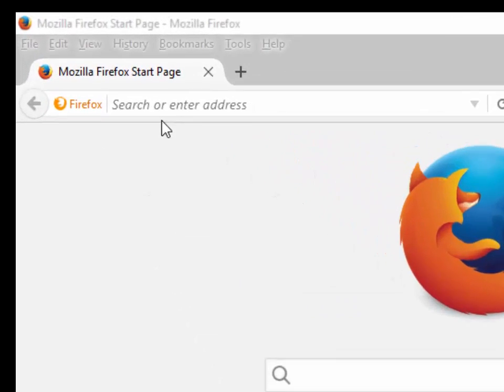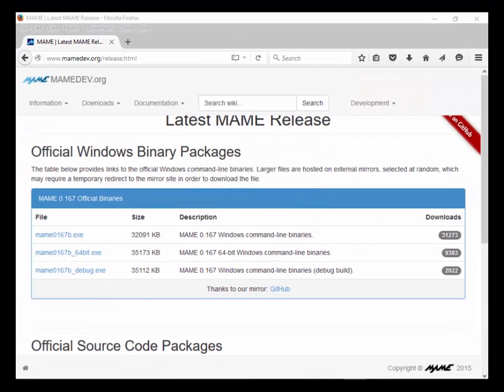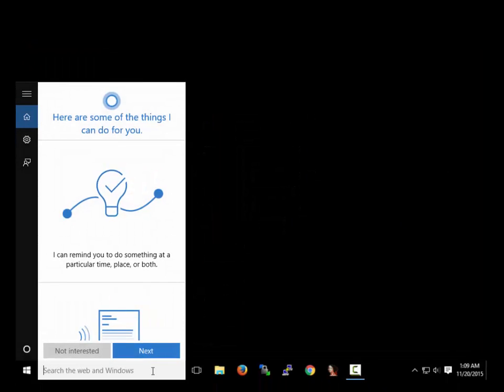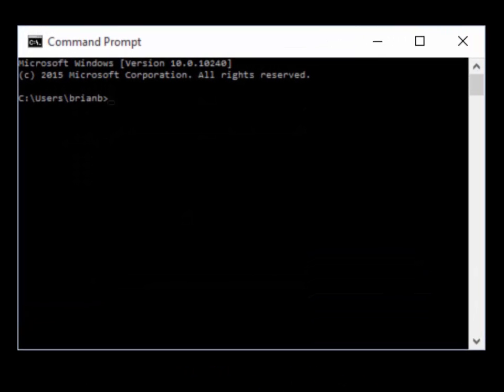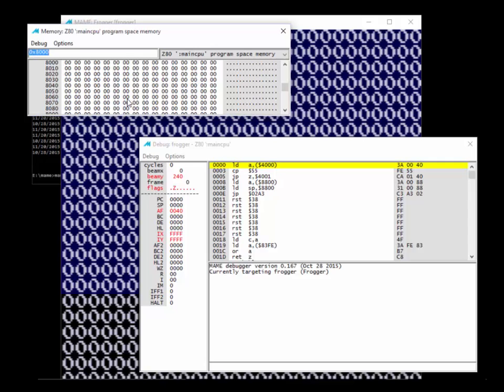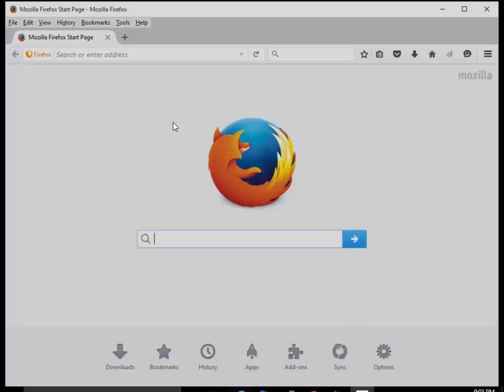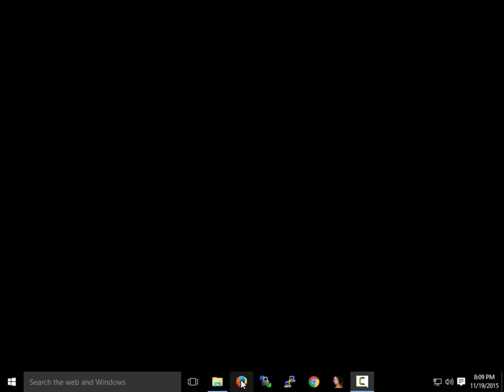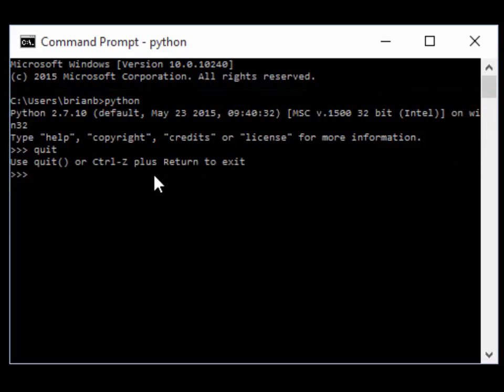arcade ROM hacking lesson 1: Workstation Setup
This is lesson 1 of a  multi-part lesson teaching ANYONE that can use a computer the fundamental information needed to hack arcade ROMS. These lessons will teach one at a time the individual skills needed to hack arcade ROMS and ultimately bring all these steps together to do some hacks such as adding a free play option. While we focus on 1980s arcade games, these same concepts can be used for console based systems such as Nintendo etc.

Lesson 1 includes very very basic information needed to get the development environment setup on your PC using Windows 10: Additional lessons will get into more depth about the MAME debugger, the hexadecimal number system, ASCII and non-ASCII strings,  z80 assembly etc, but this lesson is just a very basic lesson showing you how to download and install the necessary software.